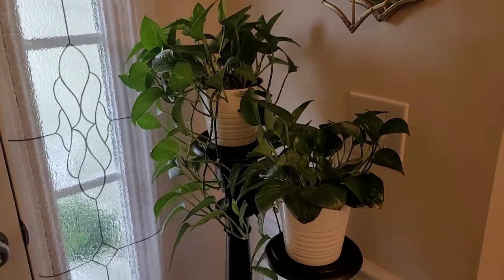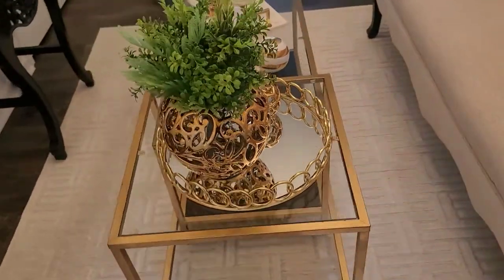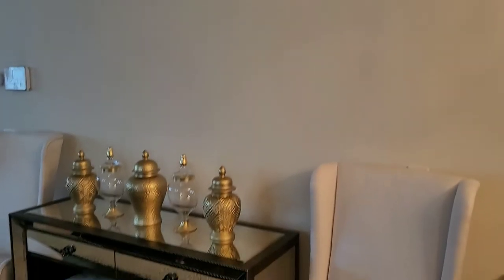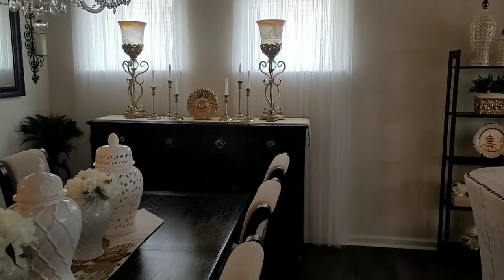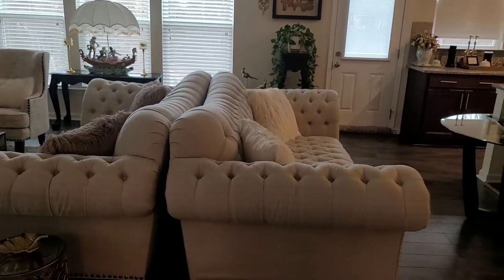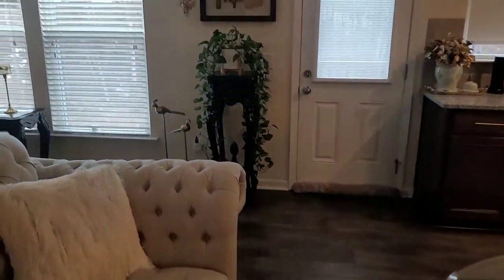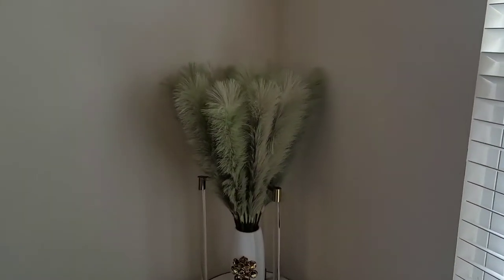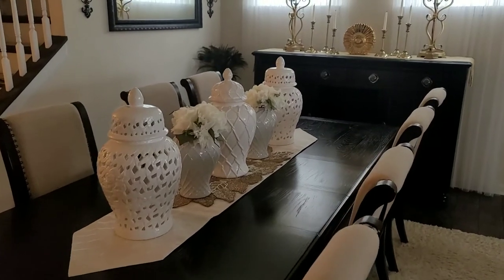WINTER HOME TOUR 2022 | NEUTRAL DECOR | EDWINA LIFE TV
Hello my beautiful friend,

In today's video I'm sharing with you my WINTER HOME TOUR 2022, plus a little chit chat letting you know where I got some furniture's from.

If you like this video and would like to see more or have a suggestion for me to do or try something different, SMASH that like button and comment bellow so I'm aware to create more videos like this for you.

Please:
I will love to have you as part of EDWINA LIFE TV family!

~FURNITURES~
Value City Furniture
Console table

~IKEA~
Laiva Bookcase
Vittjso Coffe Table

Edwina Life TV
516 D River Hwy Ste 239

$Aniude47

My name is Edwina.
I was born in Panama.
I'm a Hispanic/Latina.
I speak Spanish and English :)
I'm 50 years old.
I'm a Scorpio.
I'm a mom.
I love traveling.
My favorite drink is tea/water.
I love music, dancing and walking.
I love butterflies.
Last but not lease my passion for home décor!

Thank you for stopping by and clicking the play button. I really appreciate your time. Till next time remember:
No matter what you do or where you go God is ALWAYS with YOU, so in the meantime stay BEAUTIFUL, stay BLESSED but must important stay SAFE!

2,338 Blessings and counting!